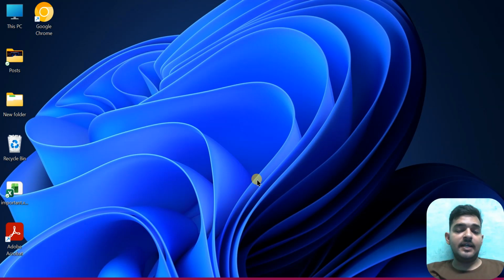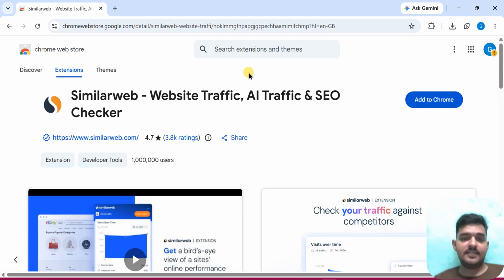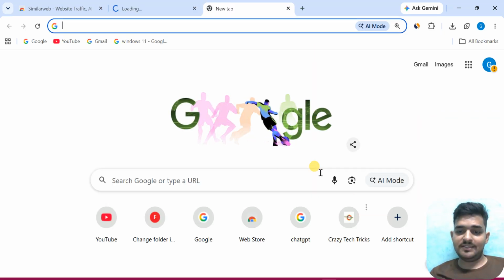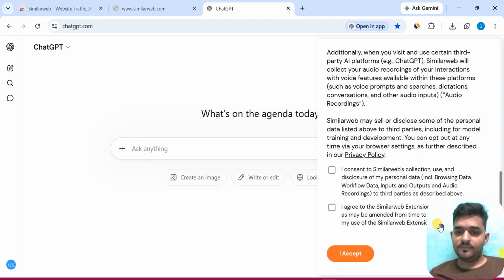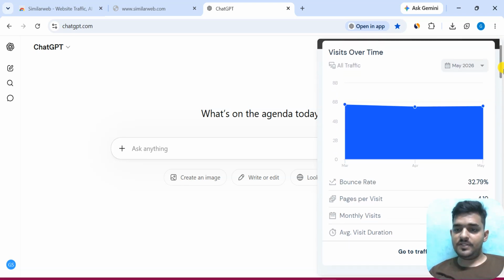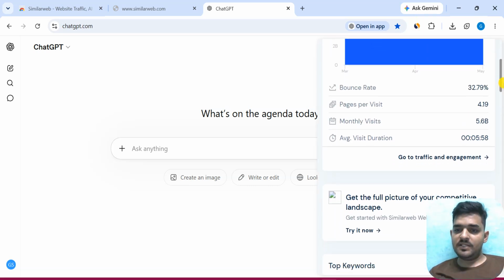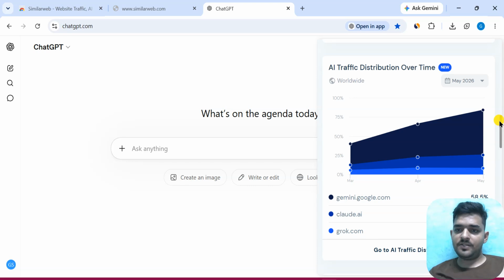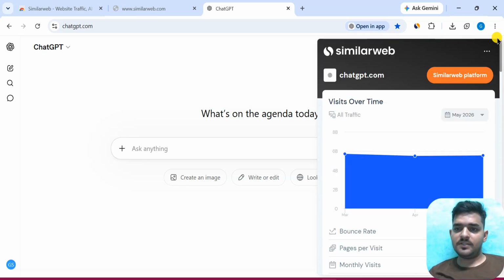How to Use Similarweb Chrome Extension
In this video, you’ll learn how to use the Similarweb Chrome Extension step by step. Similarweb is one of the most popular website analytics and competitor research tools that helps you discover website traffic statistics, rankings, audience insights, engagement data, and marketing performance directly from your browser.